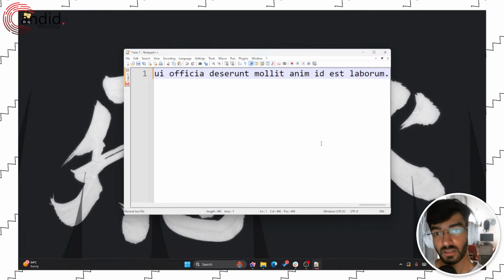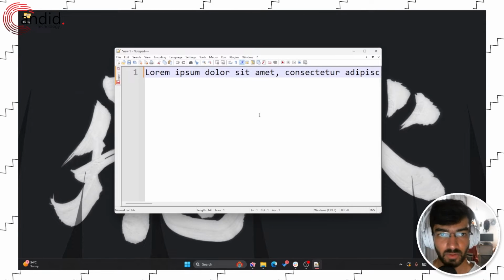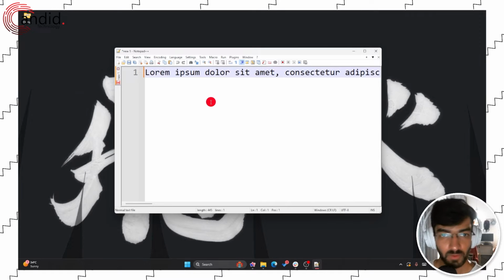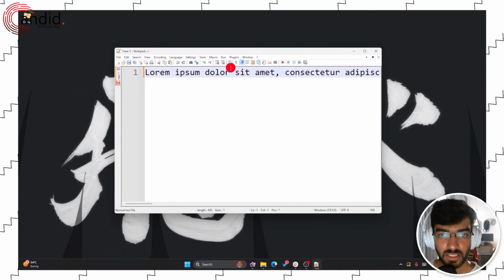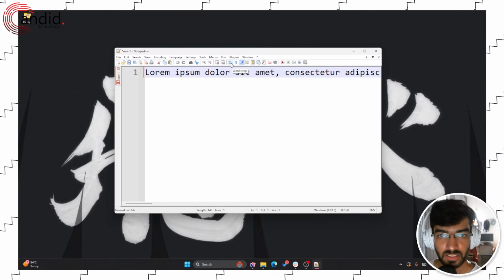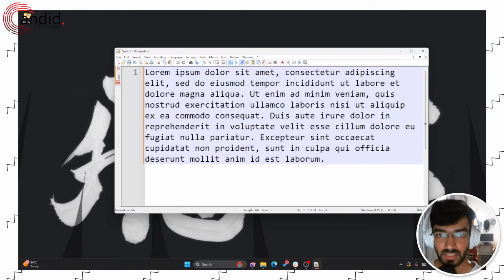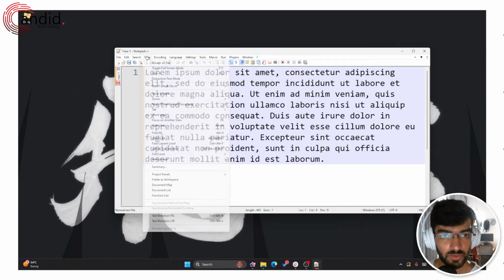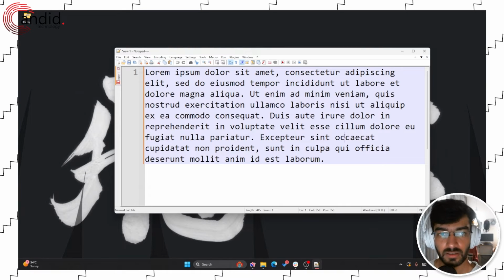How to wrap text in Notepad++? Candid.Technology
Can't figure out how to wrap text in Notepad++? Here is a quick guide to help you wrap text in Notepad++ using the option in the toolbar as well as the menu at the top of the notepad++ app.